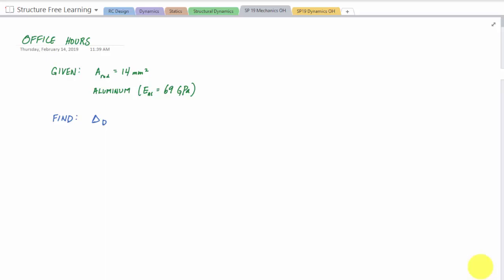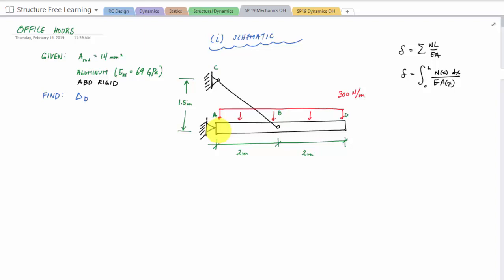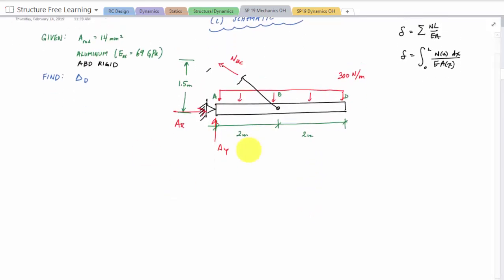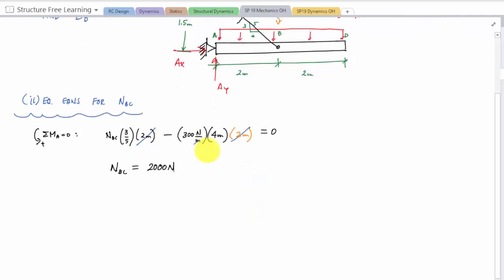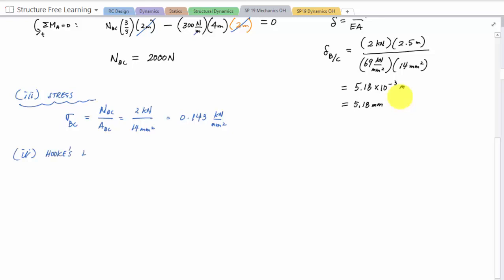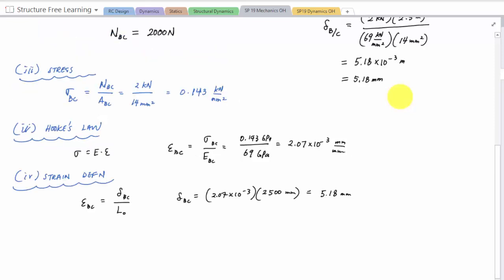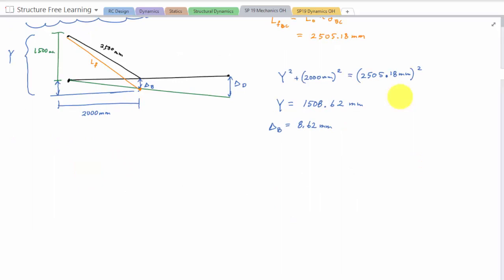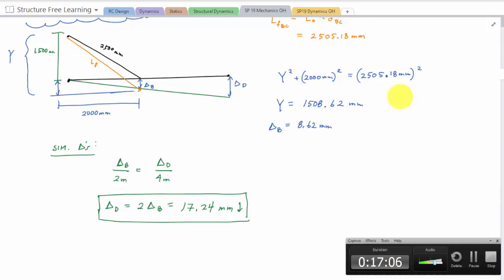Statics, Axial Deformation, and Geometry Ex. - Mechanics - Office Hours with Structurefree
Learn by example in this unedited video recorded during office hours. Try being active as you watch...if there is a question posed, pause and try answering on your own.  Even calculating along with the video will help!

This is a problem with a loaded rigid beam supported by a link and we have to calculate the deflection on a point of the beam as result of the axial deformation of the link.  It combines a lot of good introductory concepts in mechanics.